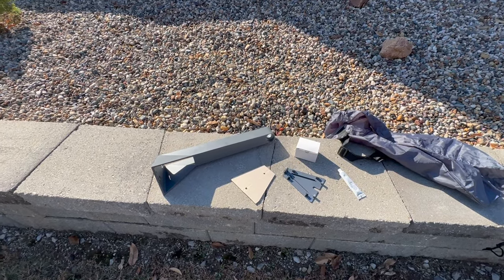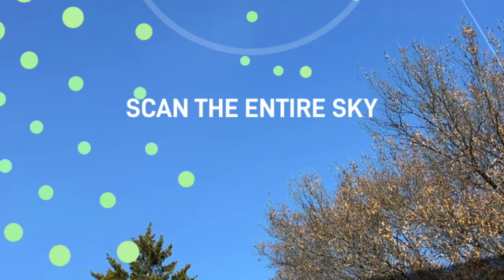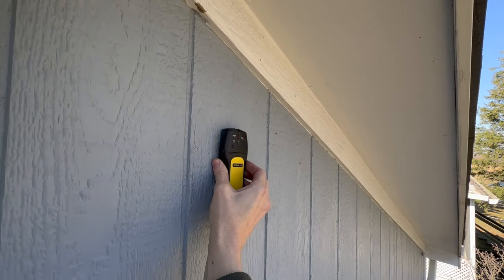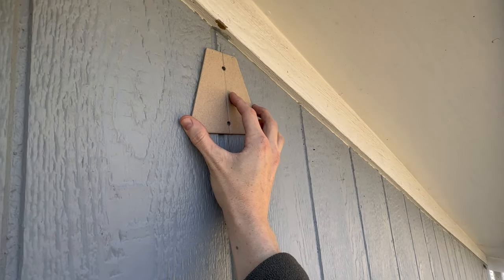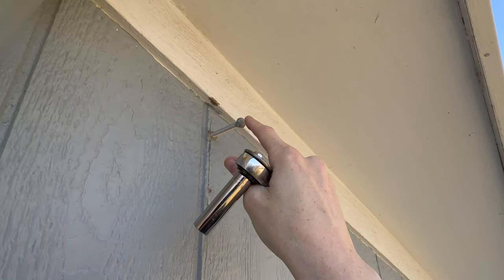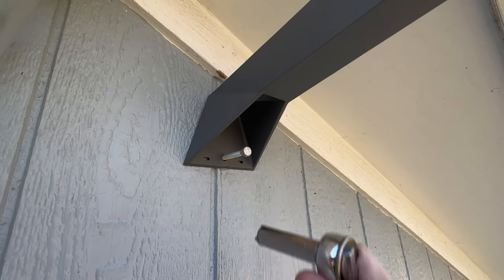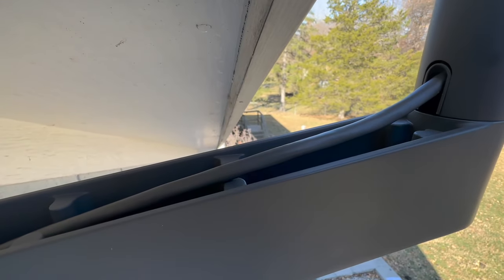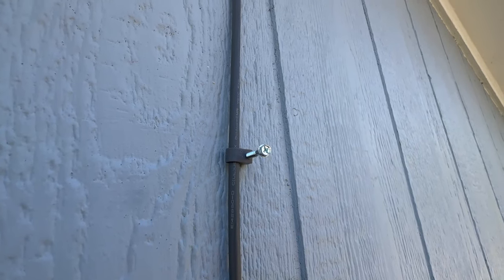Starlink Long Wall Mount Installation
In this tutorial, I show you how to install the Starlink Long Wall Mount to an exterior wall.